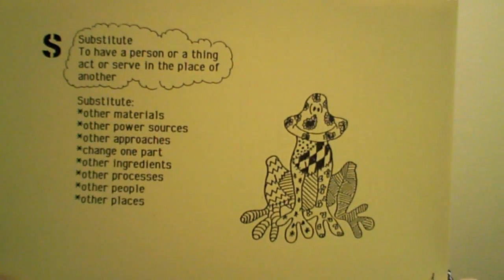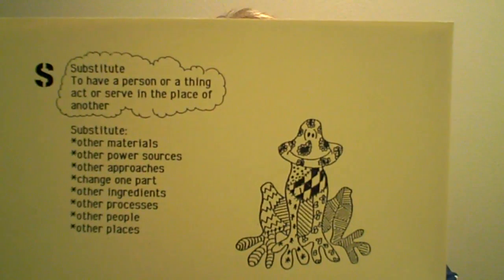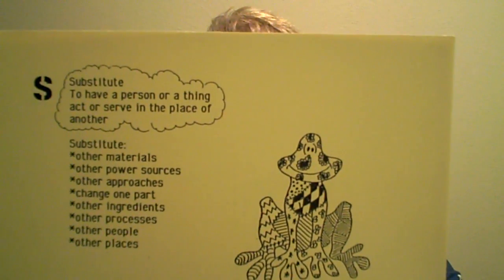Welda.AVI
A quick peek at the creativity technique, SCAMPER.